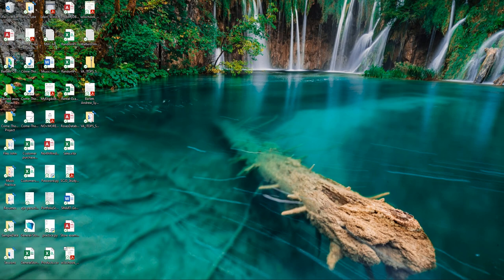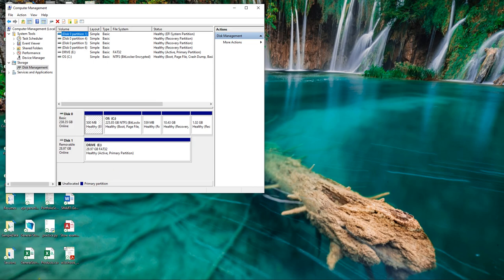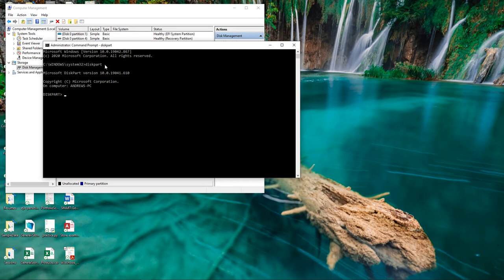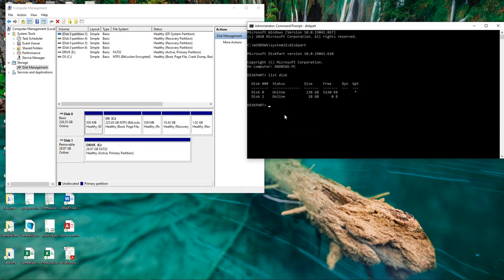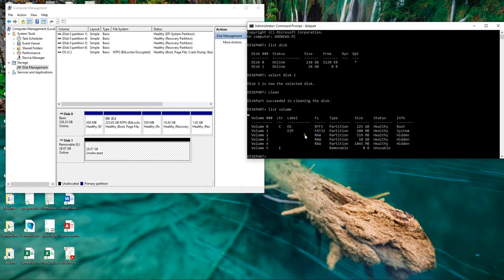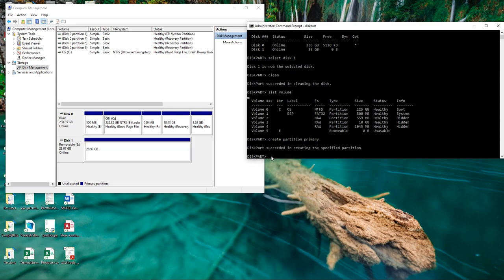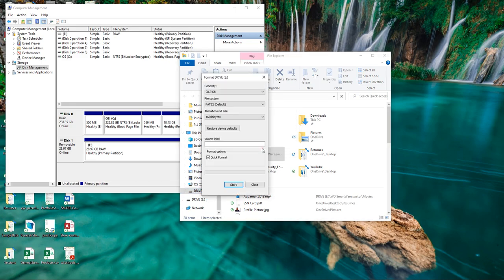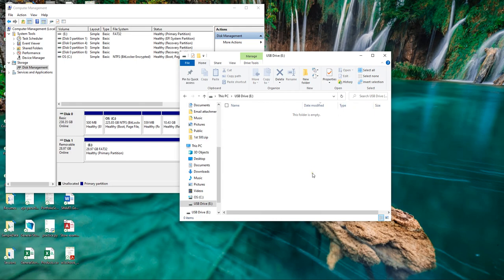Easy disk wipe and recovery no 3rd party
This video shows how to use the command prompt to wipe a disk drive and to recover an unusable disk. The process starts in command prompt using diskpart.  Let me know if you have any questions on this process and I would love to help.